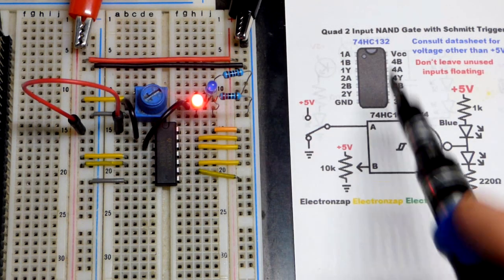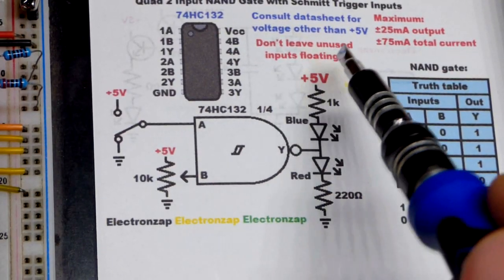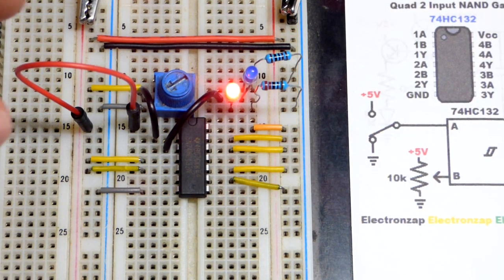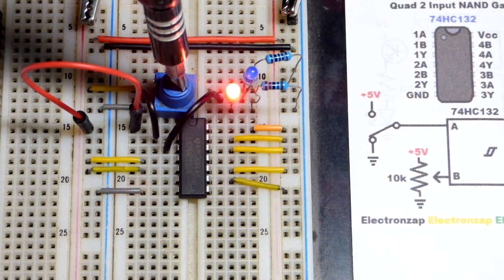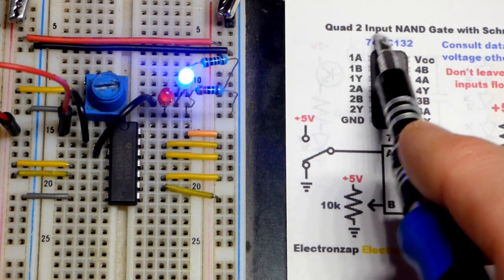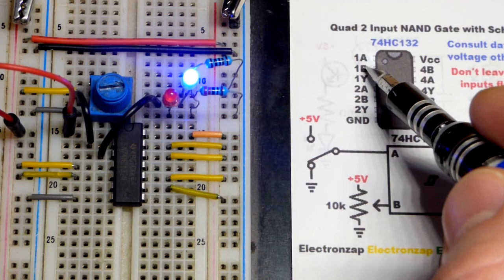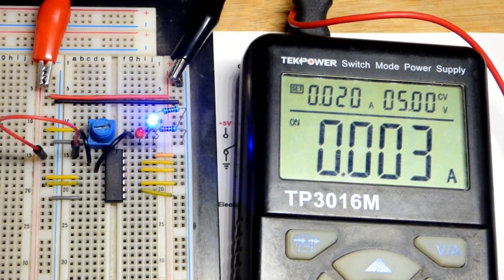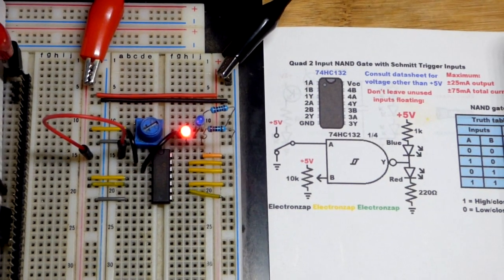74HC132 Quad 2 Input NAND Gate With Schmitt Trigger Inputs Integrated Circuit IC